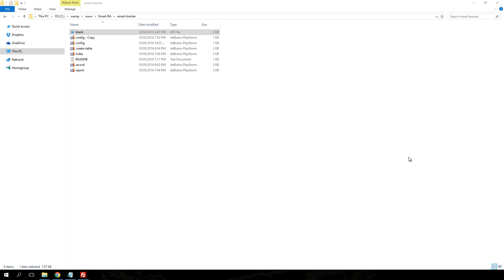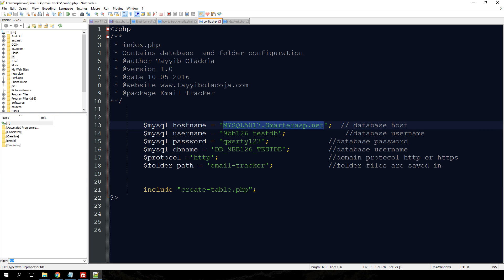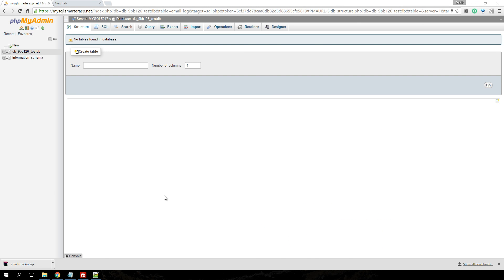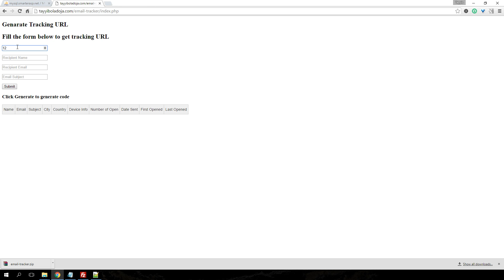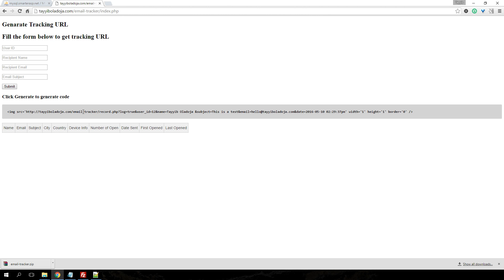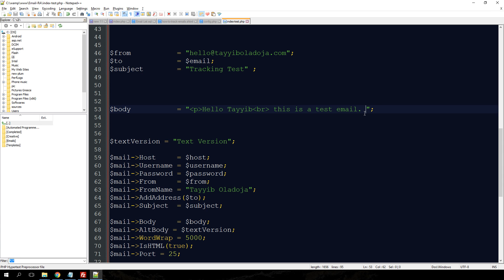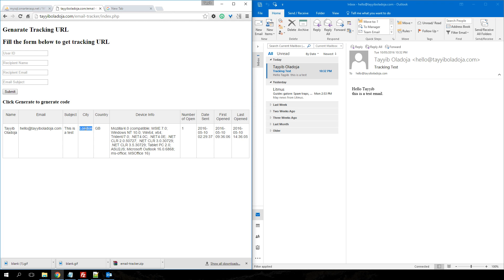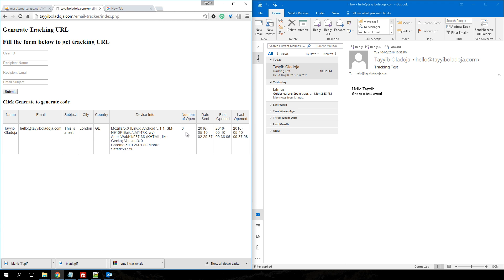Tracking Emails (Desktop Clients, Mobile PHP, ASP.net)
They are various reason why you might want to track emails. Some of this reason includes:

1.  Employers wanting to know if employees read their email.

2. Tracking email for marketing purposes

3. Collecting Analytical data for optimising emails for a specific device or location.

This application helps you collect analytical data from your marketing campaign to help you track customer engagement and optimise email campaigns.

It provides you with information’s such as devices your emails were read on, locations and even number of times.